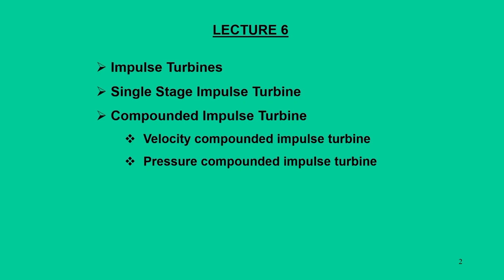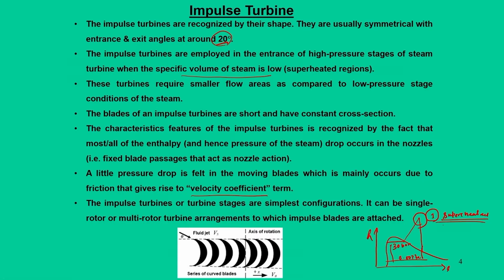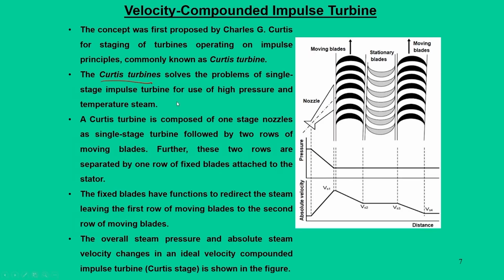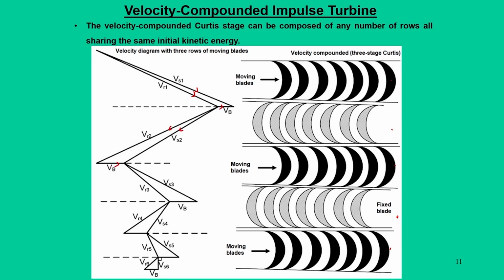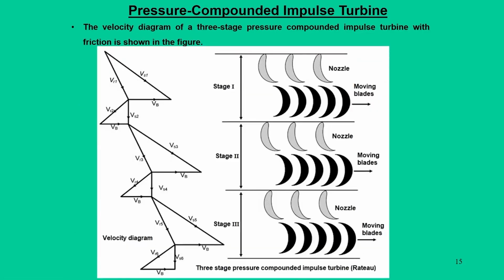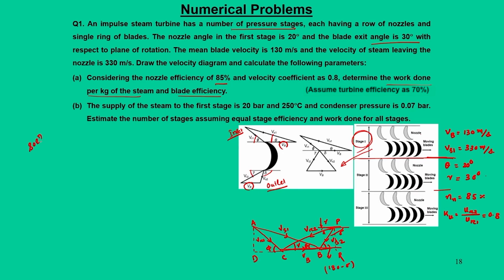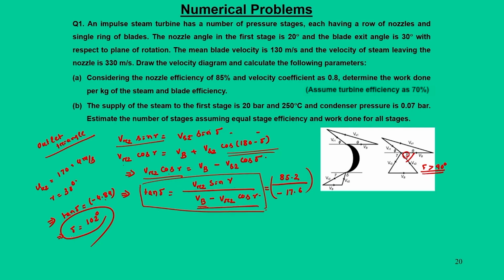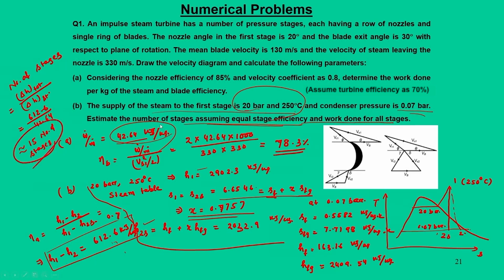Lec08: Impulse Turbine